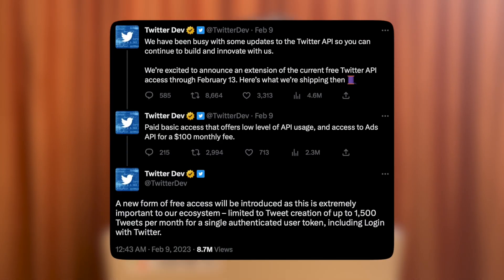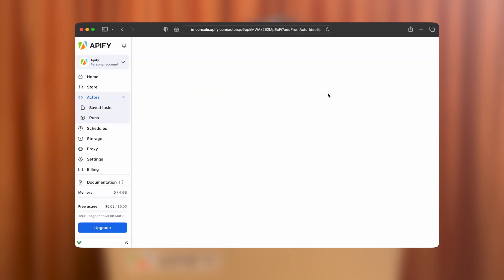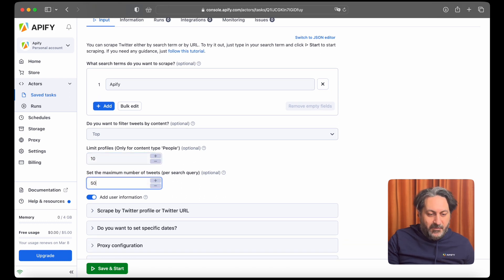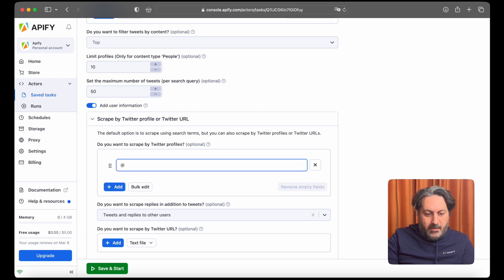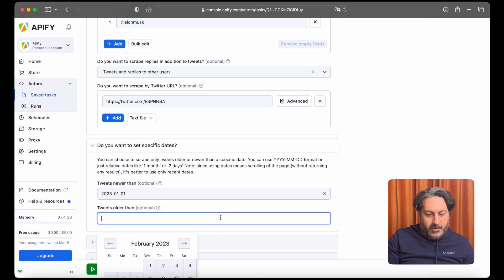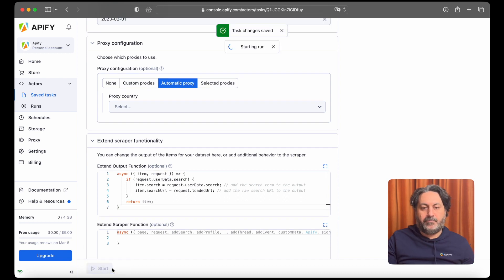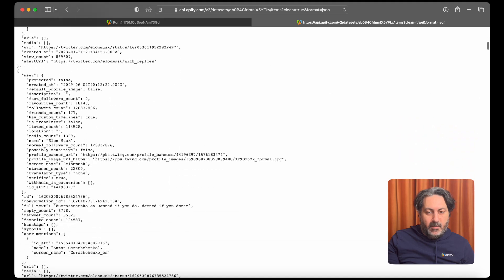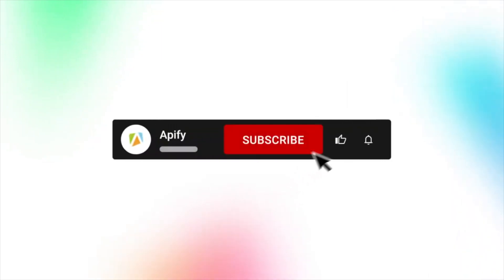How to get Twitter data without the API | Twitter Scraper Tutorial | Twitter API alternative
With Twitter limiting access to its API, it makes perfect sense for developers to search for a Twitter API alternative and more cost-effective way to gather Twitter data 📊 Learn how to use Apify's Twitter Scraper in this straightforward tutorial 🤖 Theo will show you how to scrape Twitter followers, extract tweets, retweets, replies, favorites, and conversation threads, with no Twitter API limits.

🤖 Other Twitter scrapers on Apify Store:
🔗 Twitter URL Scraper: scrape any Twitter URL for public profile information.
🧑 Twitter Profile Scraper: extract Profile results.
🎥 Twitter Video Downloaded: download Video results.

Timestamps ⌛️
00:00 Introduction
00:40 Create a new task
00:48 1. Scrape by search term
00:59 Filter and limit scraping criteria
01:11 Add user information
01:27 2. Scrape by Twitter profile or URL
02:01 Choose dates
02:16 Proxy configuration
02:25 Extend scraper functionality
02:35 Start your run
02:56 Preview and download your data
03:09 Explore other scrapers in Apify Store
03:29 Join our Discord
03:36 Subscribe for more videos!